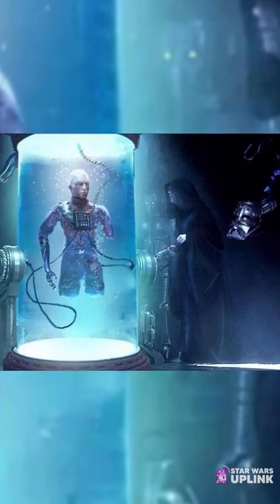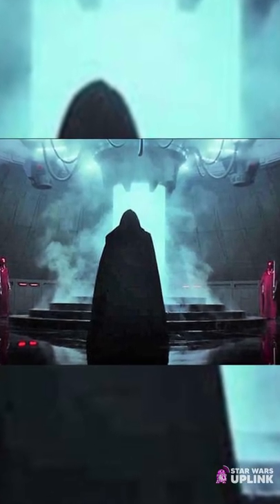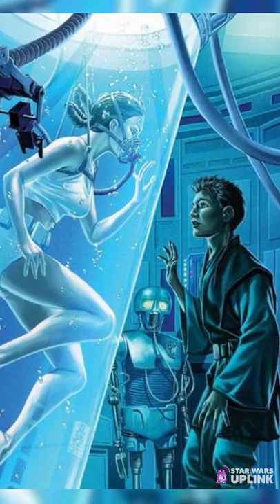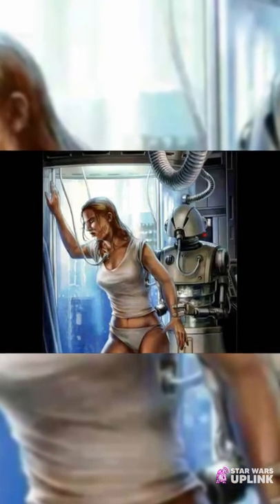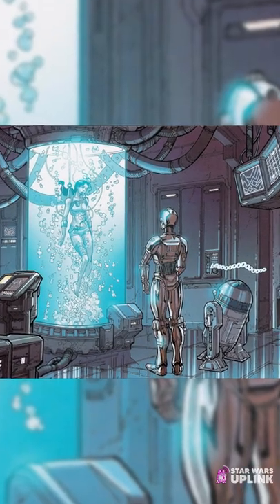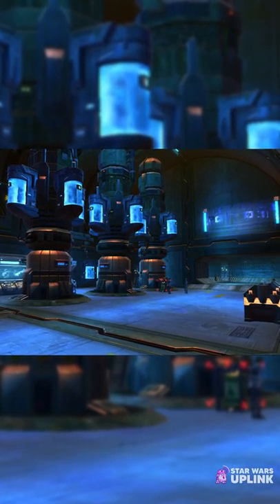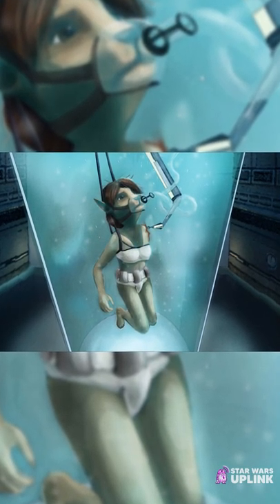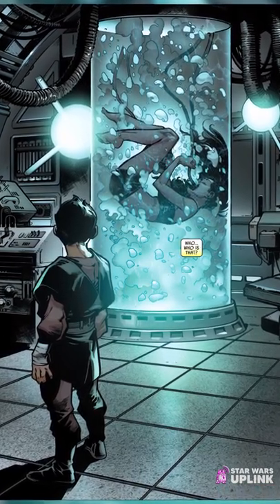What Really Is a Bacta Tank and How Does it Work?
We would love to hear what you have to say!

We would highly appreciate any constructive feedback or review from you! Our listeners are our priority, so we want to make the best content we possibly can! Please consider sharing the podcast with your family, friends, and followers. It would be highly appreciated! ❤️

We hope you have a good rest of your day, and remember... May The Force Be With You.